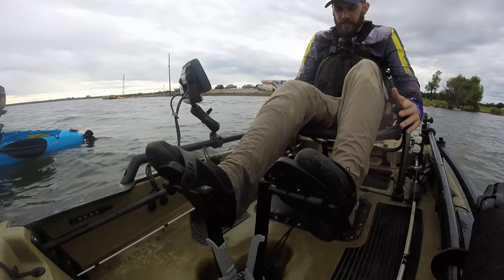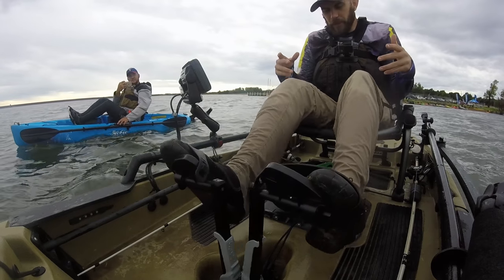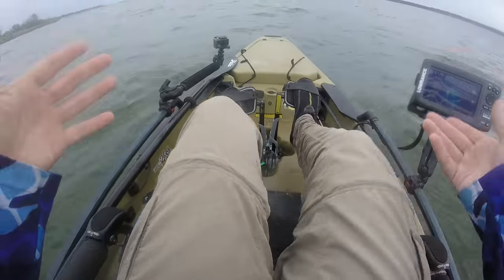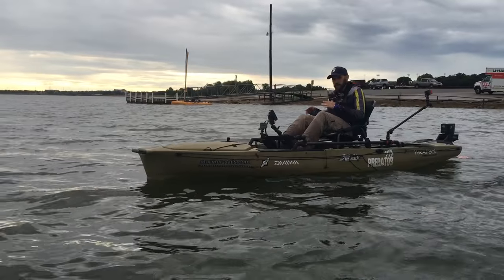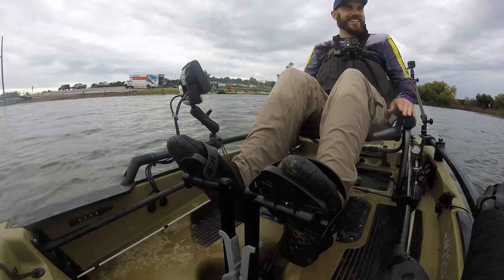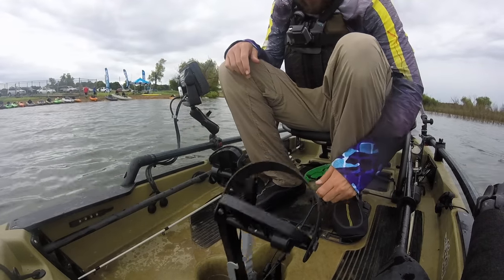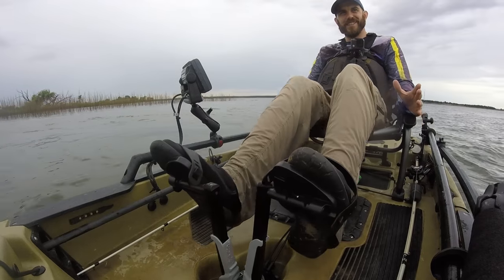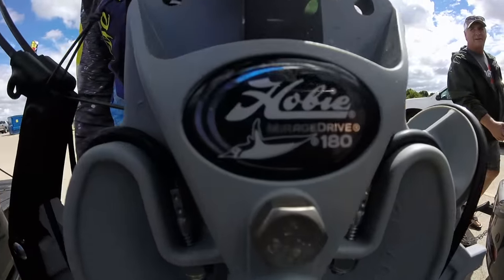NEW Hobie MirageDrive 180° (ON THE WATER REVIEW)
The guys get their hands on the BRAND NEW Hobie MirageDrive 180° forward-reverse propulsion system from Hobie Cat. There has been a lot of buzz about the new MirageDrive that showed up at ICAST 2016 and we couldn't wait to give it a try. Special thanks to Mariner Sails and the Hobie retail team for letting us try this awesome new piece of technology. We can't wait to see the entire new line of products for 2017 featuring this new drive.